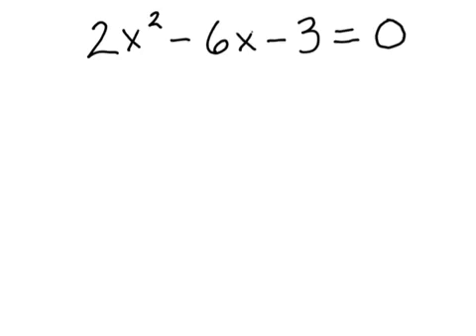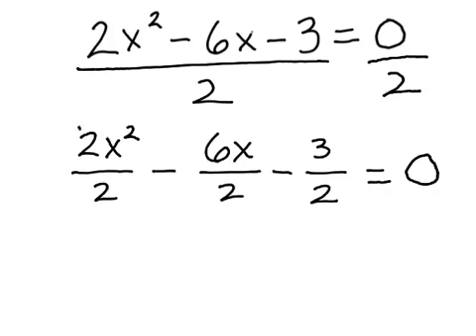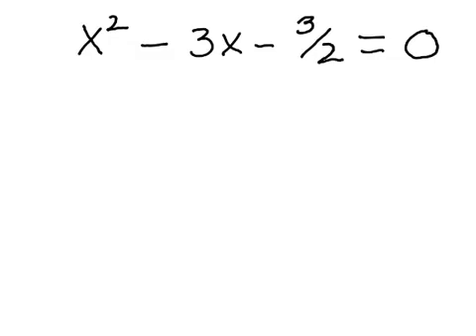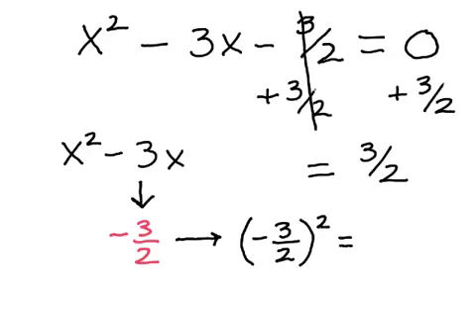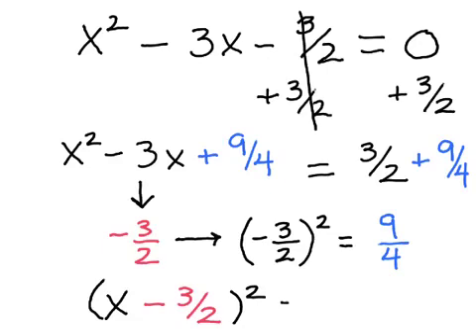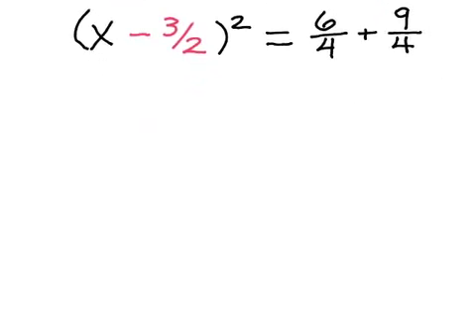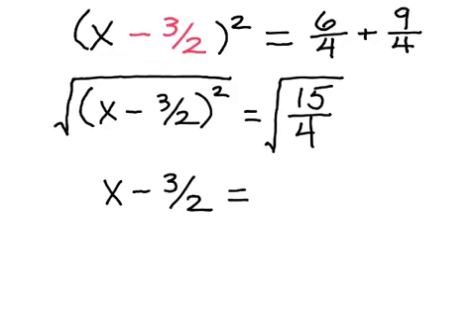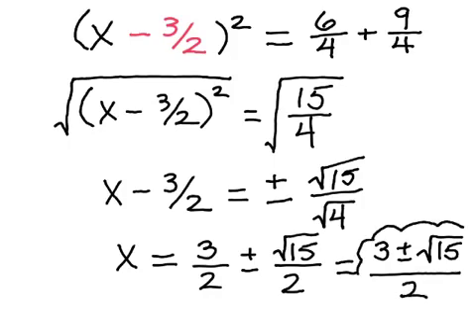Completing the Square - Leading Coefficient not 1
How to solve a quadratic equation by completing the square when the leading coefficient is not 1